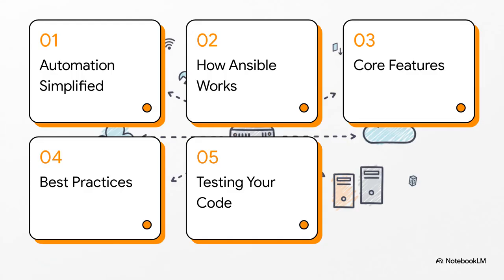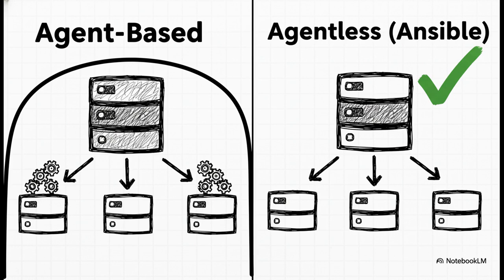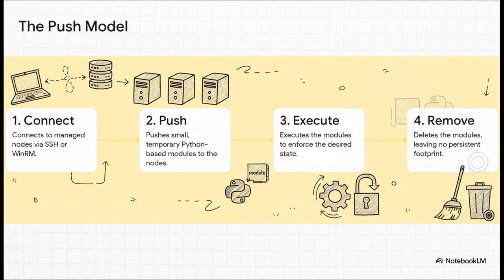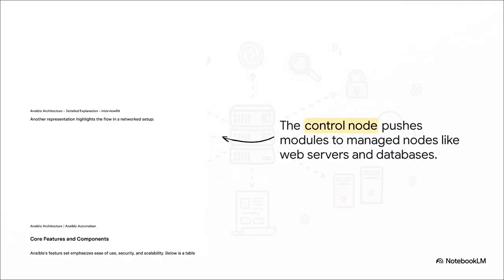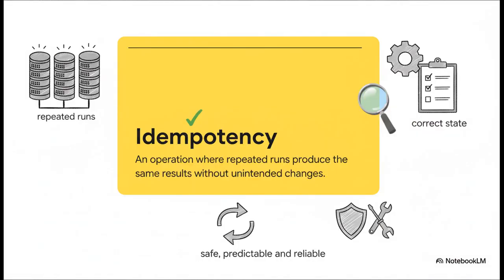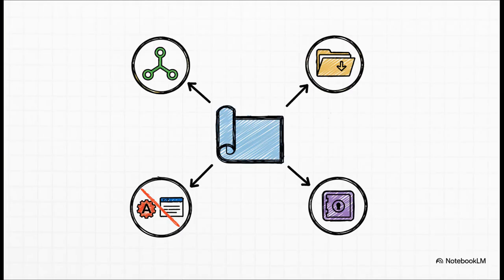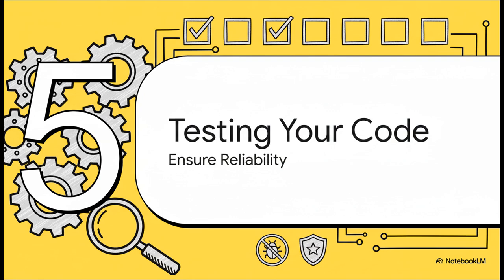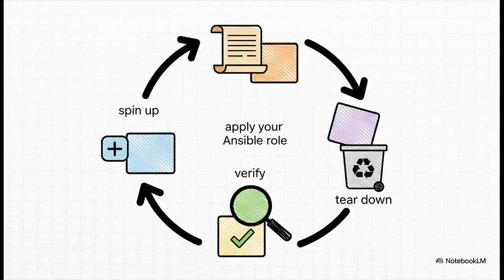Ansible Automation Explained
Overall, Ansible's blend of simplicity, power, and community-driven extensibility makes it a go-to for DevOps, with practices and testing ensuring scalable, secure automation. While generally praised for ease, some note a learning curve for advanced features, but resources abound for mastery.